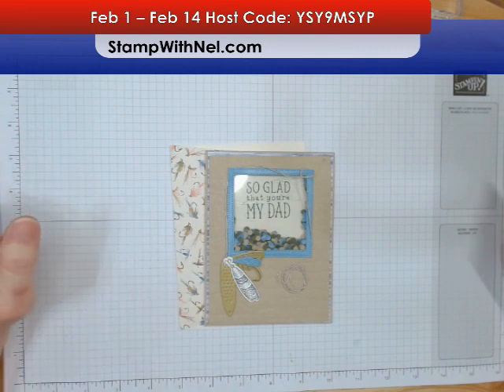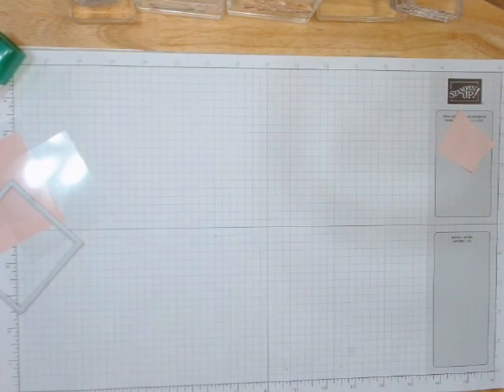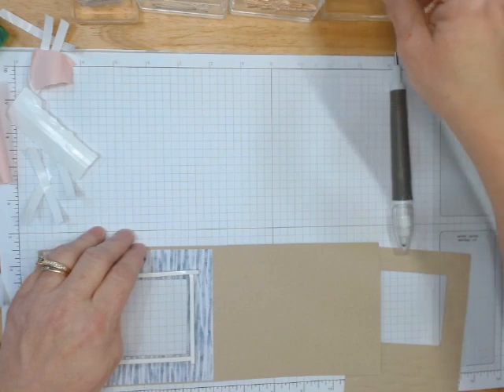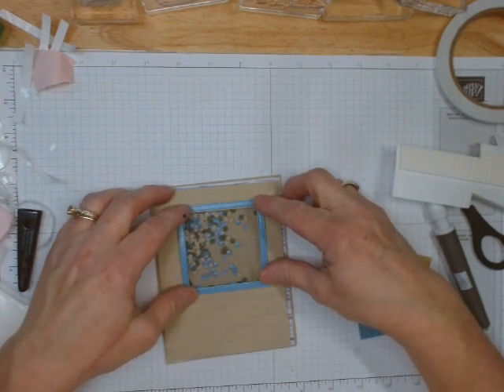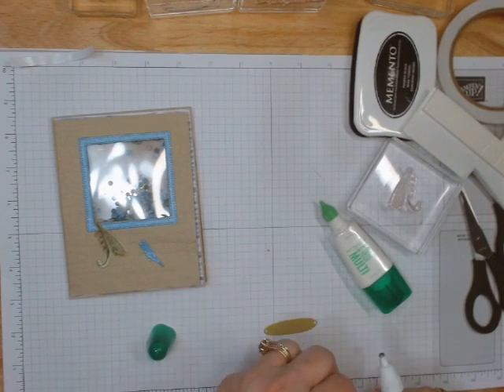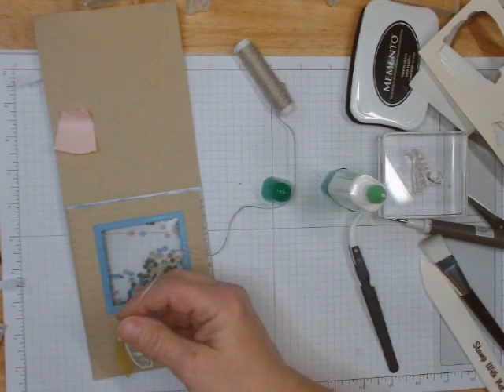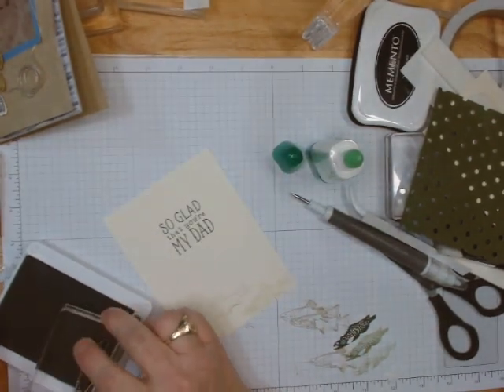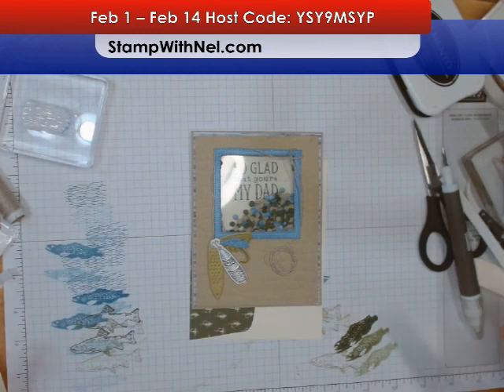Stampin' Up! Let's Go Fishing Suite Valentine's Day Shaker Card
Join me as I walk you thorough how to make this double window shaker card using the Stampin' Up! Let's Go Fishing Suite Valentine's Day Card for a Dad.

• 2023–2025 In Color™ 12" X 12" (30.5 X 30.5 Cm) Luster Specialty Paper [161746] - Price: $11.00